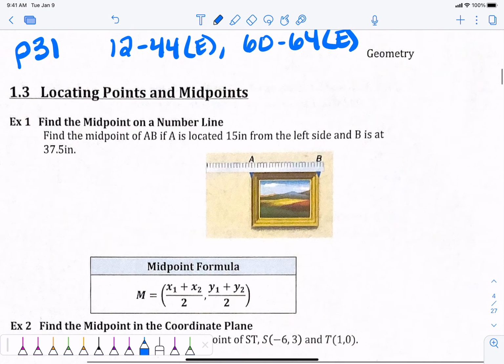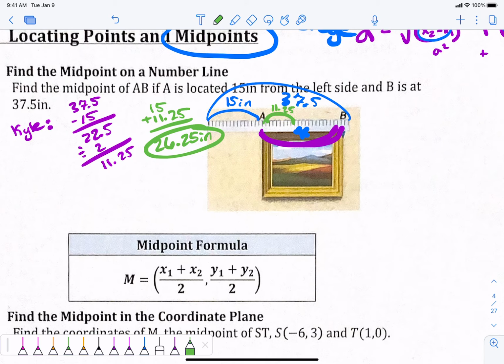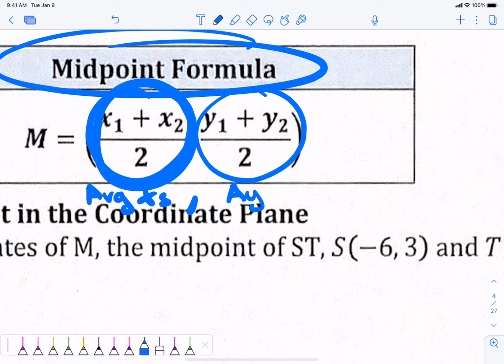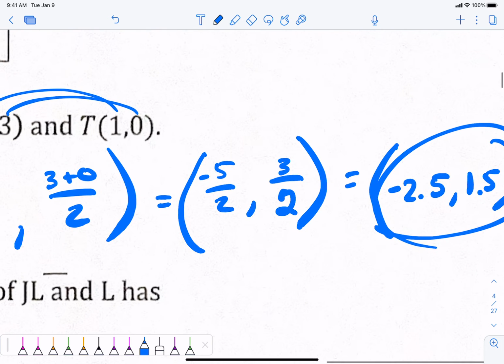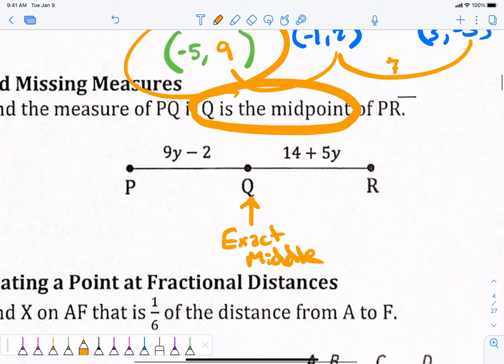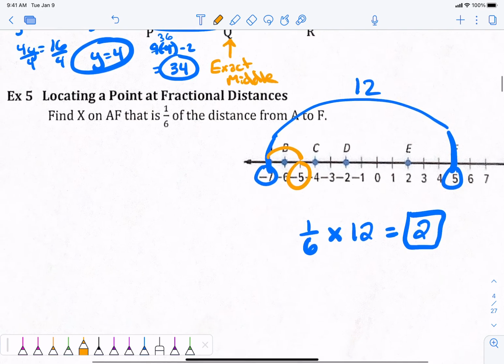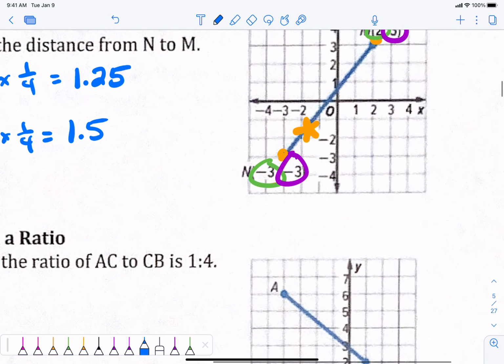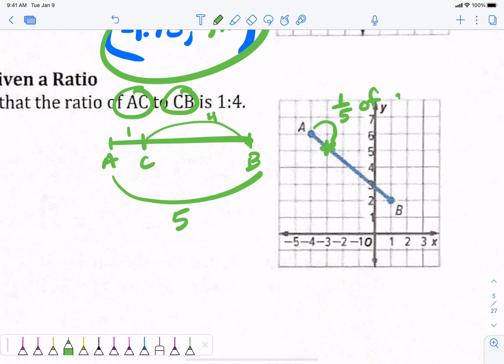Ceom 1 3